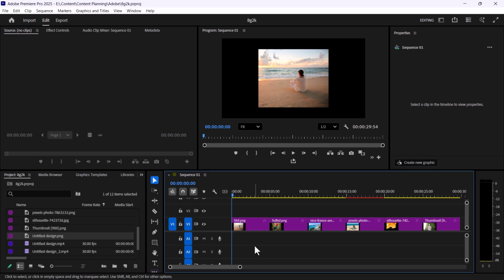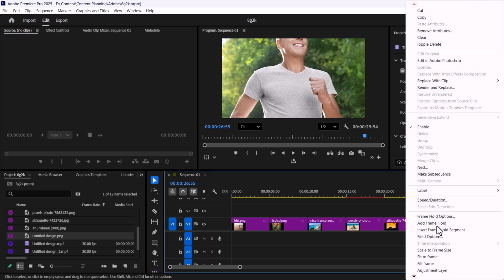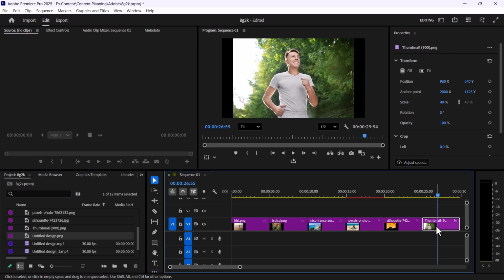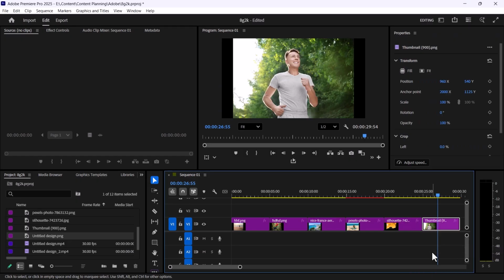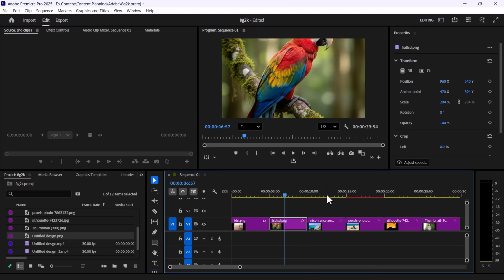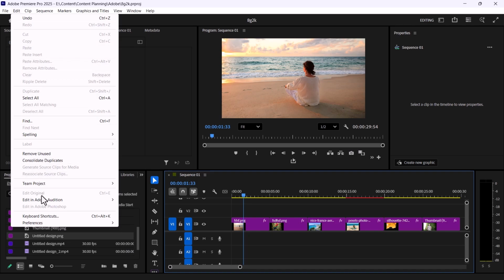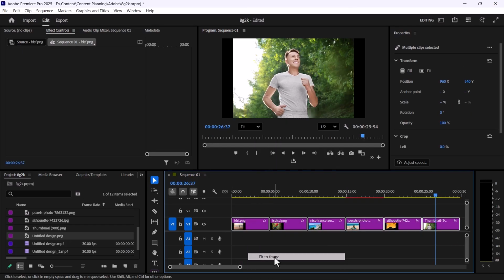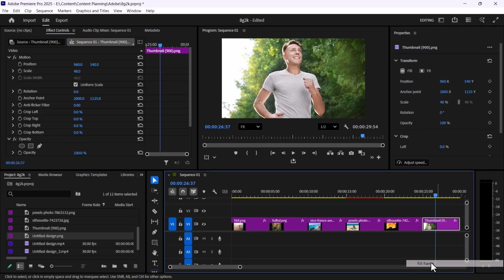How to Change Video Size in Premiere Pro 2026 | Scale to Frame Or Set to Frame?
If your video or image doesn’t fit your sequence properly, knowing how to change video size in Premiere Pro 2026 is essential. In this tutorial, you’ll learn how to resize video and images the right way using options like Scale to Frame Size, Set to Frame Size, Fit to Frame Size, and Fill Frame. Many editors get confused about scale to frame or set to frame, and choosing the wrong option can reduce video quality, especially when scaling footage.

In this video, I’ll break down the difference between Scale to Frame Size vs Set to Frame Size and show you when to use each one. You’ll see how to change video size, resize video in Premiere Pro, and properly fit clips to your sequence without losing quality. I’ll also explain how Fit to Frame, Fit to Frame Size in Premiere Pro, and Fill Frame work, so you can confidently resize video or image files from different cameras and resolutions.

By the end of this guide, you’ll know exactly how to resize video in Premiere Pro 2026, change video or image size, and choose the best scaling method for your workflow. Whether you’re working with vertical, horizontal, or mixed-resolution footage, this tutorial will help you fit to frame size correctly and get professional-looking results every time.